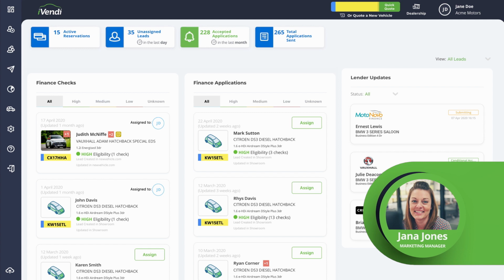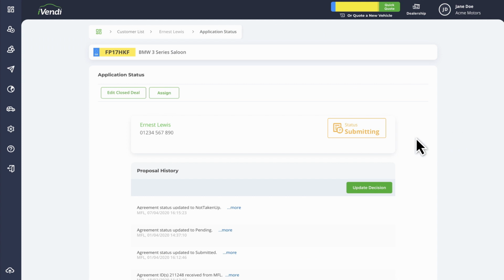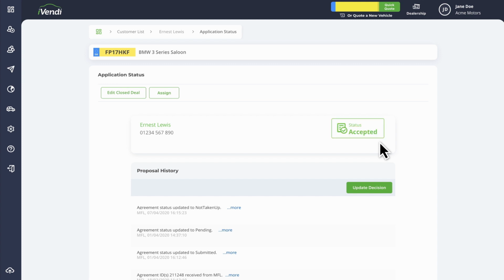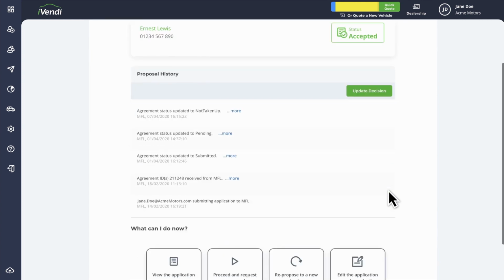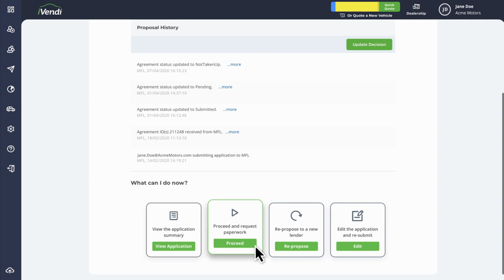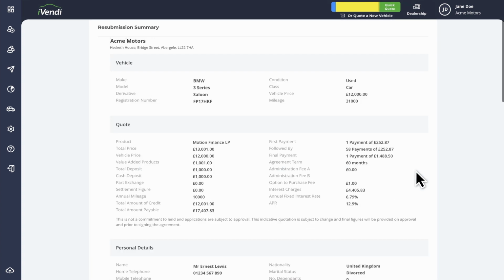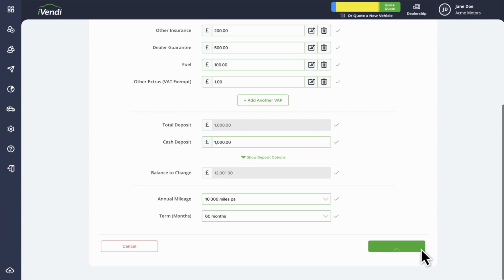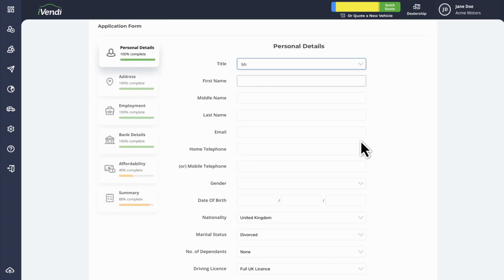Lender Updates Tutorial - iVendi Platform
Learn how to manage lender updates and re-propose an application in the iVendi Platform.